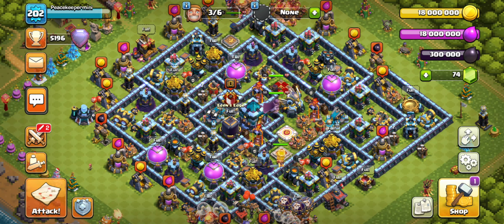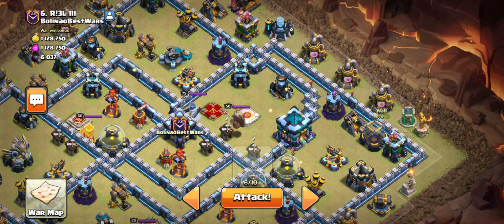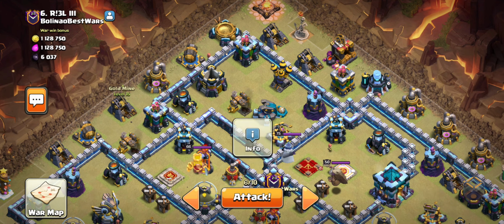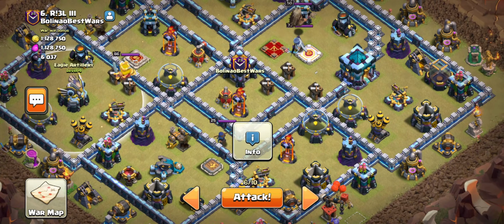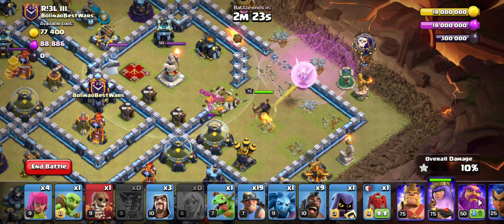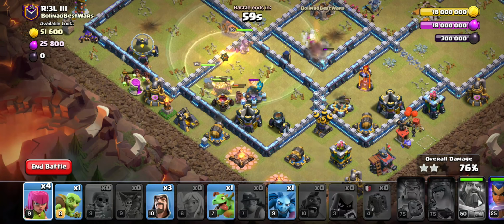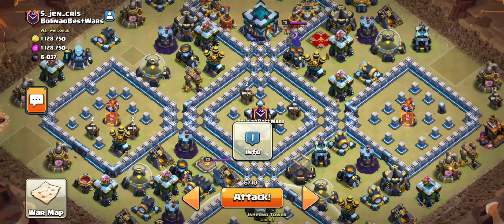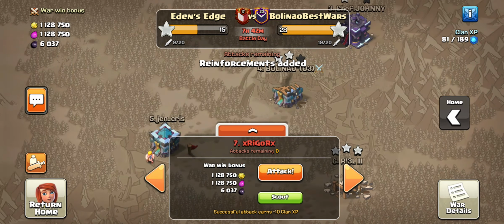Can I Get The 6 Pack? Th13 Live War Attack Planning In Eden's Edge - Clash of Clans